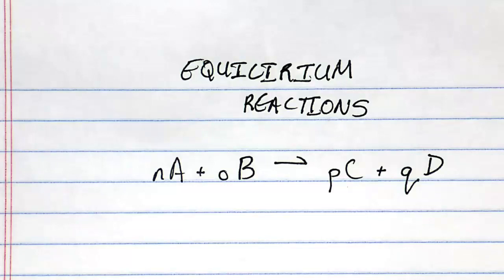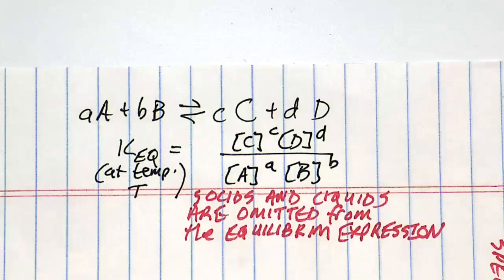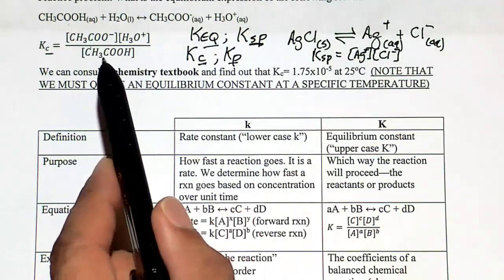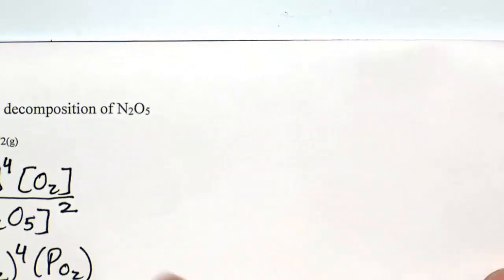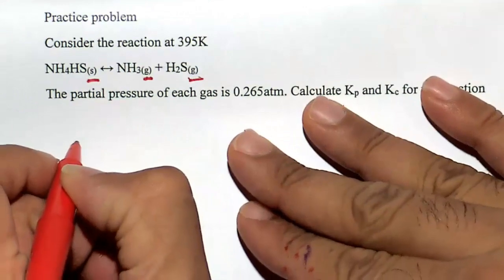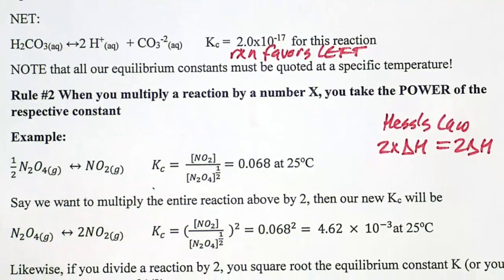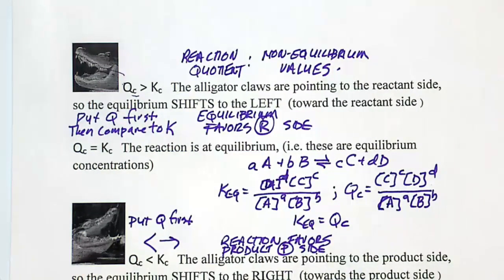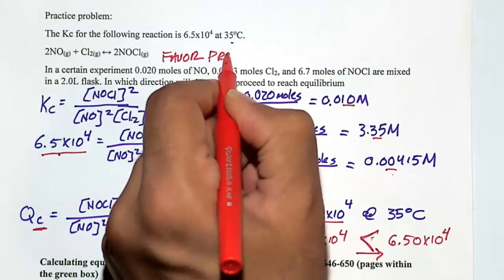General Chemistry II Lecture 2/21/2025: Reactions in equilibrium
Introduction (Law of Mass Action) 0:00
Importance of Subscripts                   5:02
Comparing k and K                                 7:22
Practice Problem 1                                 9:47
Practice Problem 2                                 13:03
Equilibrium constant and reaction shift   14:09
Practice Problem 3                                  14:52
Adding two reactions (equilibrium constant)   17:52
Multiplying two reactions (equilibrium constant) 18:56
Reversing a reaction (equilibrium constant)              20:15
Reaction Quotient  Qc                                                          21:15
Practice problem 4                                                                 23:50